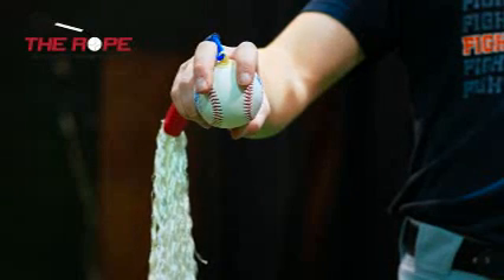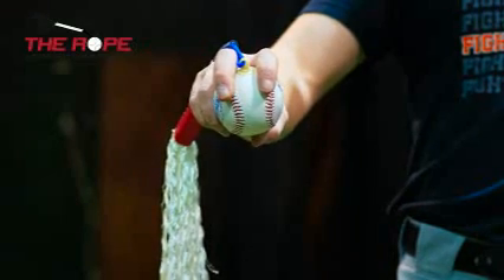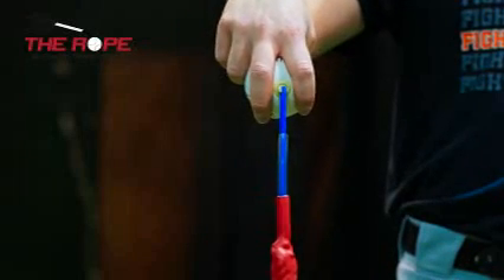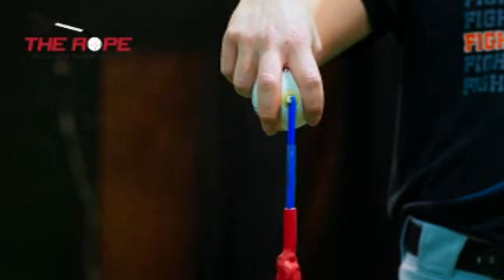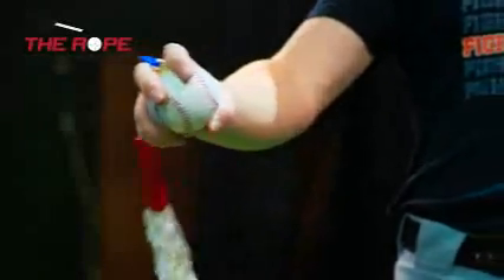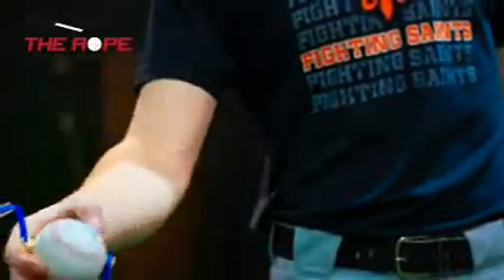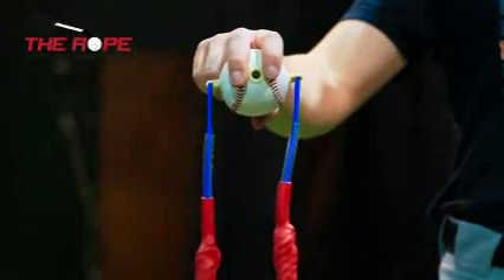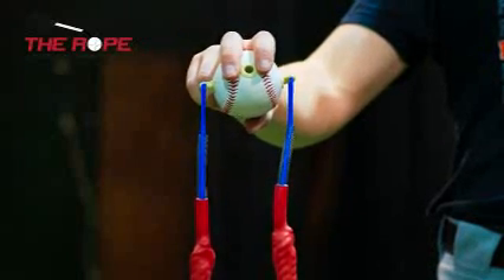Proper Way to hold Trainer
The basic grips with The ROPE Trainer configurations